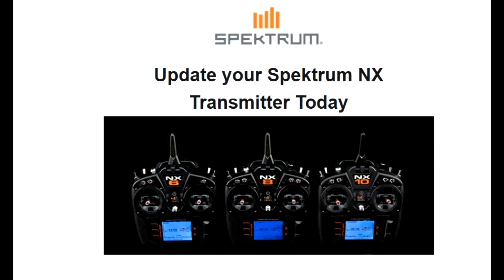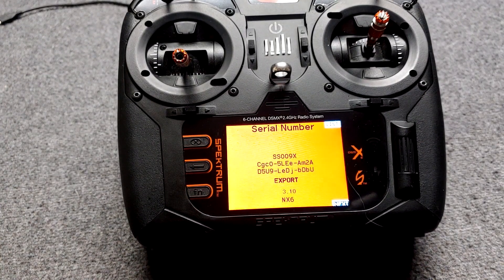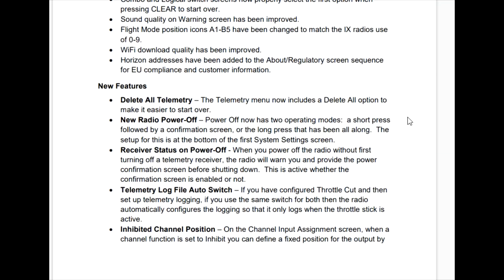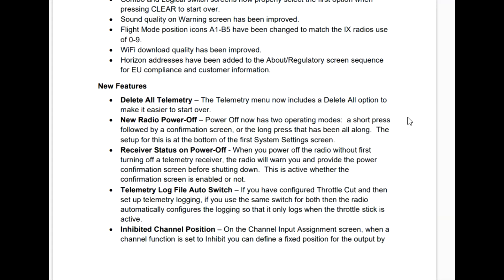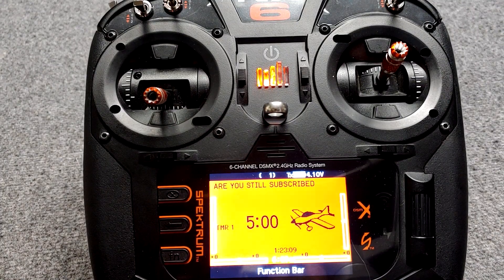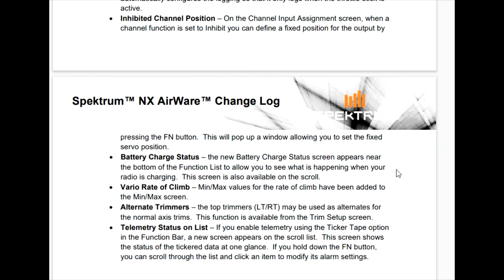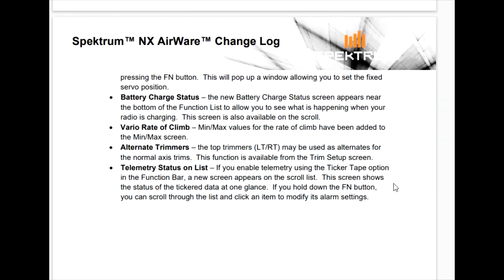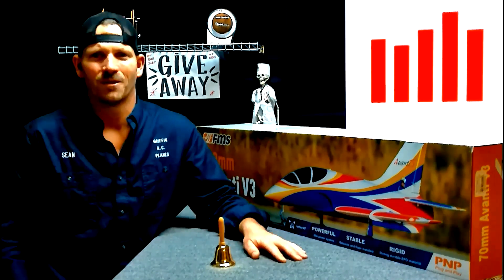SPEKTRUM NX TRANSMITTER FIRMWARE UPDATE 3.10 EVERYTHING YOU NEED TO KNOW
YOUR SPEKTRUM NX TRANSMITTER NEEDS A FIRMWARE UPDATE LET ME SHOW YOU IF YOU NEED 3.10 AND SHOW YOU THE NEW FEATURES AND WHAT BUGS IT FIXED COOL THINGS INSIDE